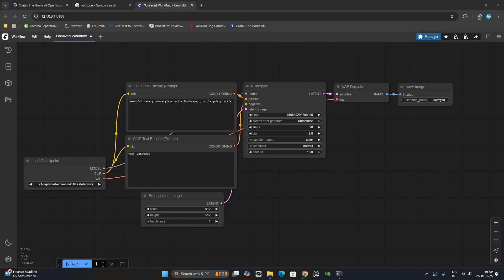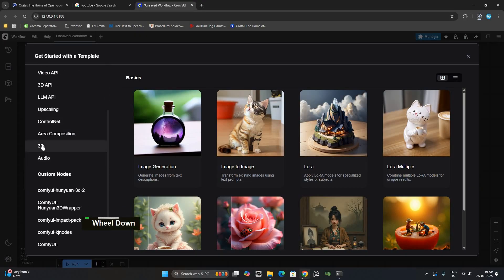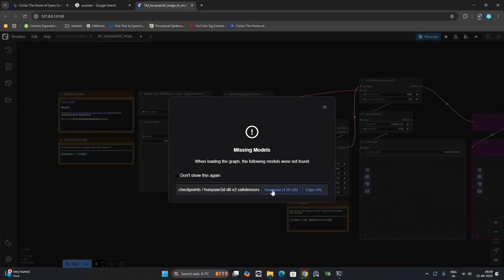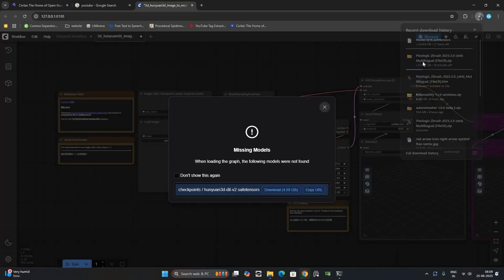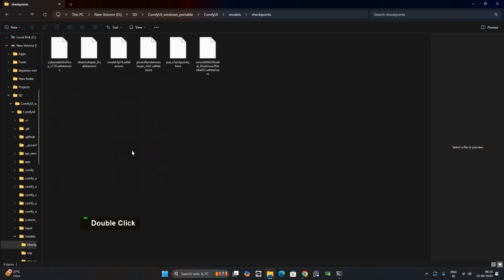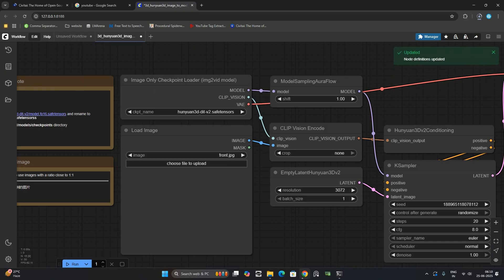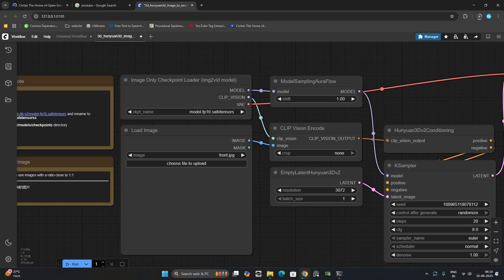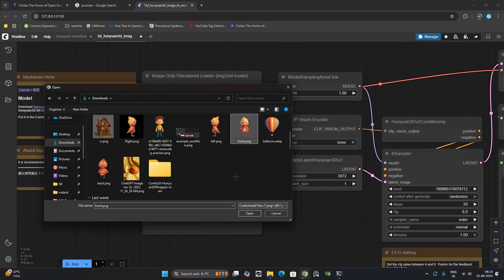Turn 2D Images into 3D Models for FREE! | ComfyUI + Hunyuan3D-2 AI Tutorial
Want to transform your 2D images into stunning 3D models — all for FREE using AI? In this step-by-step tutorial, I’ll show you how to use ComfyUI with Hunyuan3D-2 to generate high-quality 3D models from simple 2D input.
🛠 Tools Used:

ComfyUI

Hunyuan3D-2

Free image resources

💡 Perfect for: Artists, game devs, 3D designers, AI enthusiasts & creators!

📁 Links & Resources:
[Link to Hunyuan3D-2 repo or download]